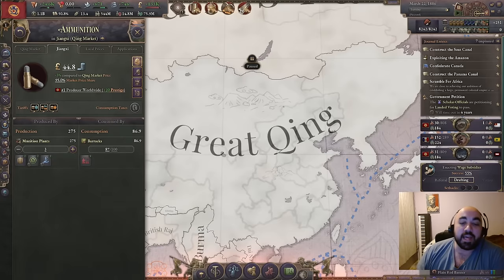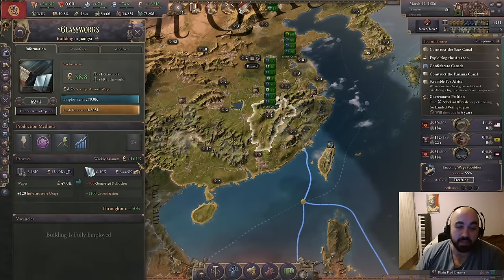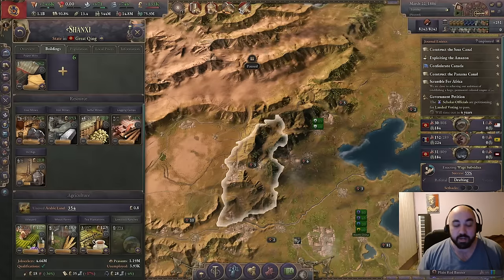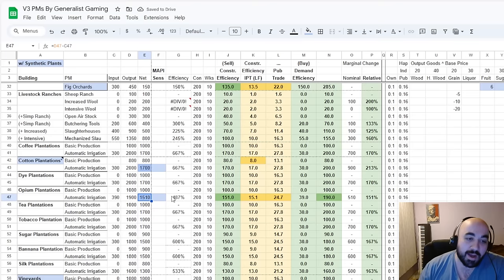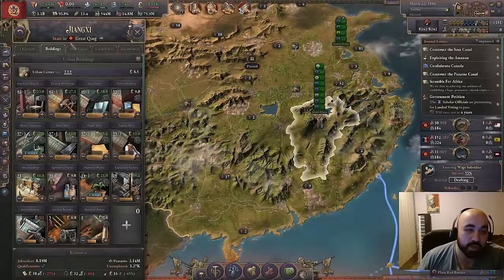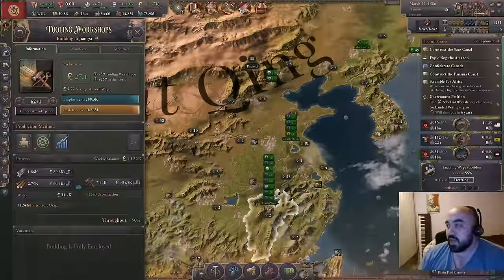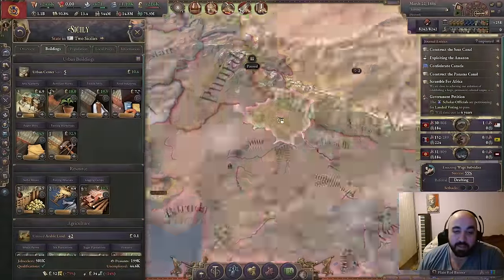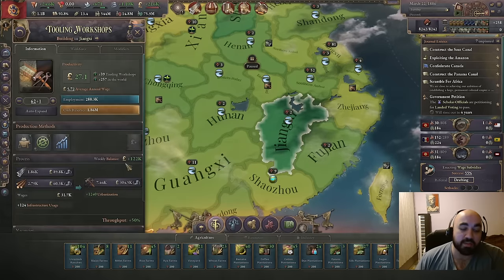In Depth Local Prices Guide - Victoria 3's BIGGEST Economic Change in Patch 1.5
0:00 Intro
1:01 Basic Explanation
11:57 MAPI Sources
16:00 Spread 'Em
20:35 MAPI Sensitivity
28:11 Trade & Local Prices
32:12 Throughput vs Local Prices
37:57 Examples & Rainbow States
49:20 Summary